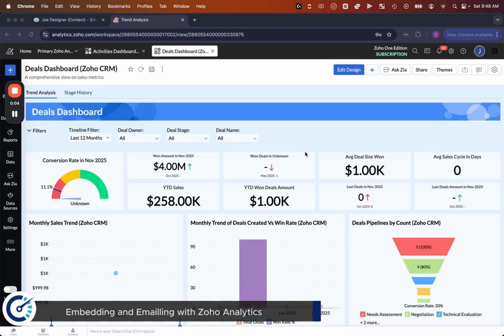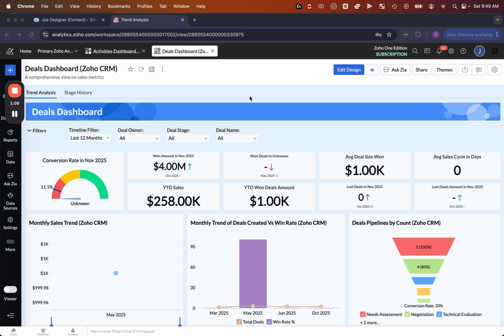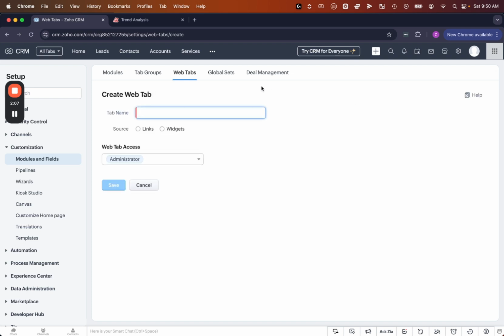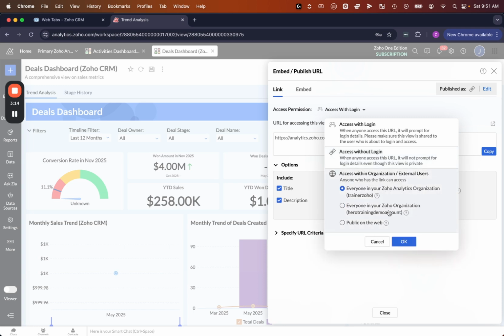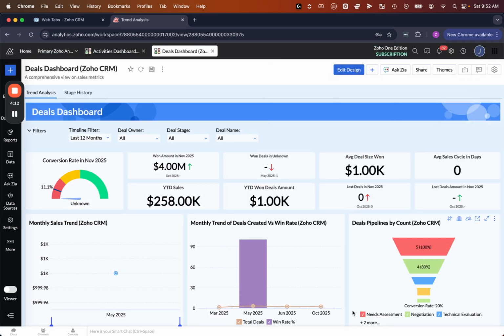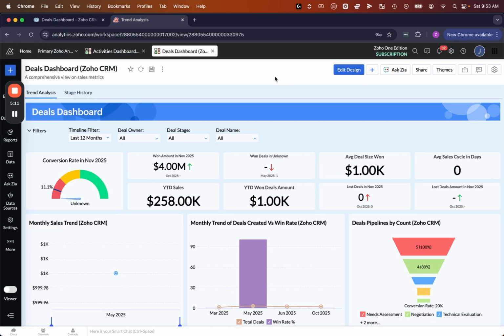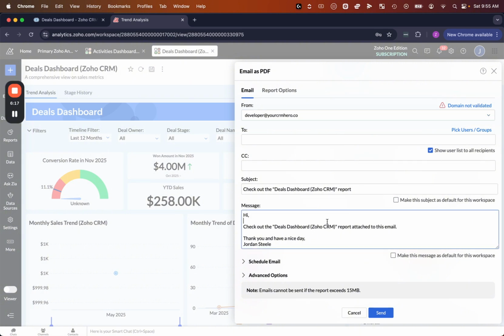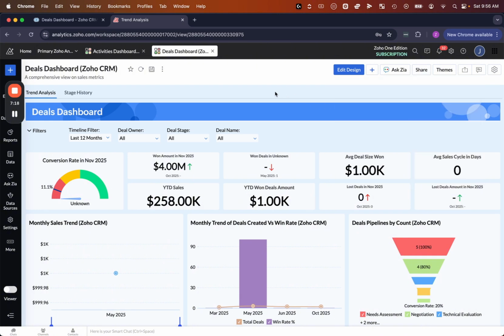Embedding and Emailing with Zoho Analytics